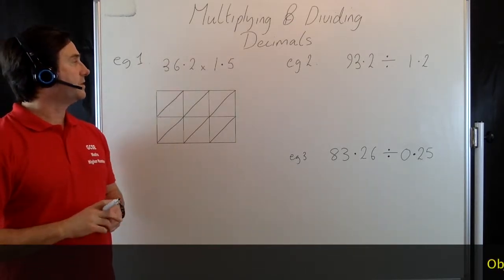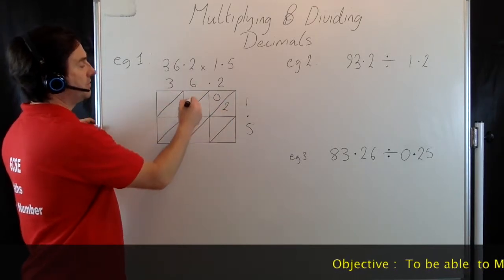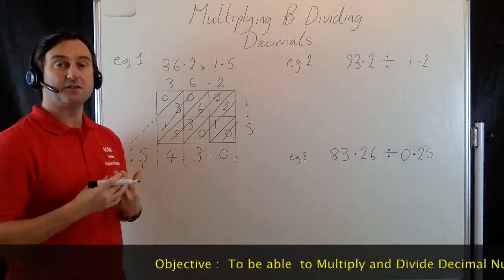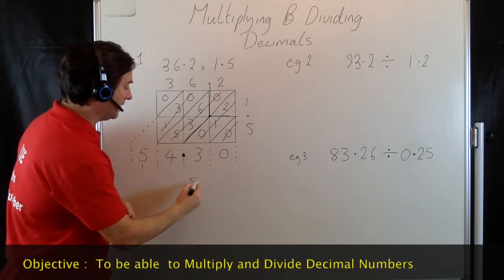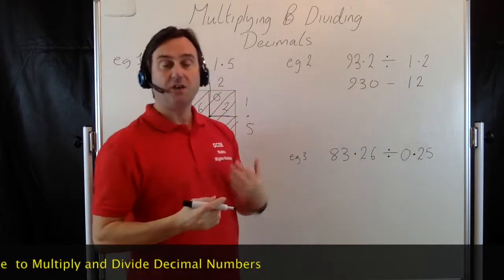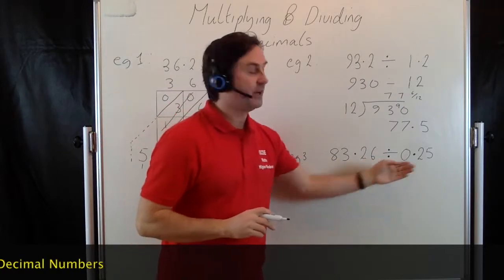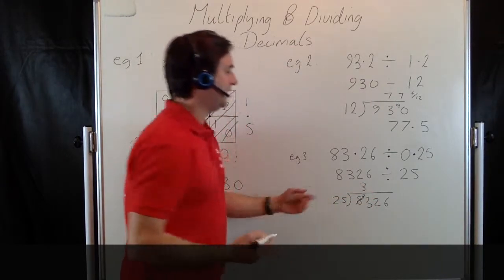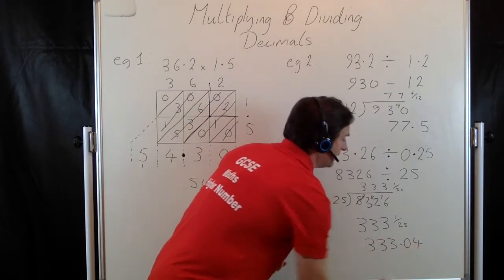To be able Multiply & Divide Decimal Numbers: Lesson 2a GCSE Number (F/H)